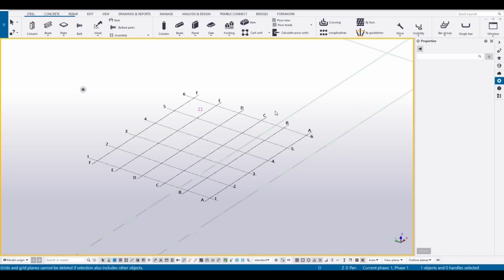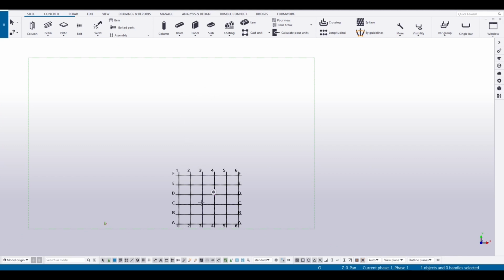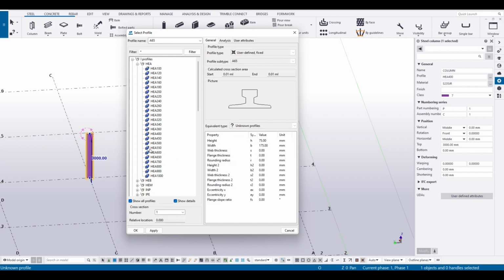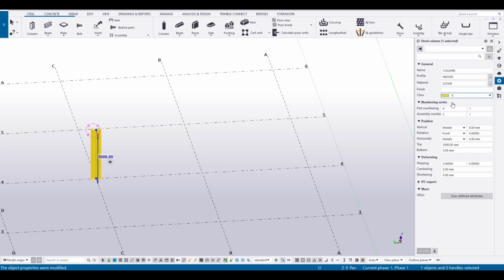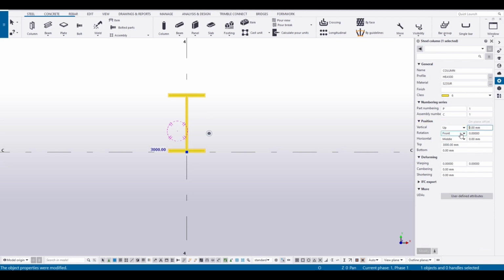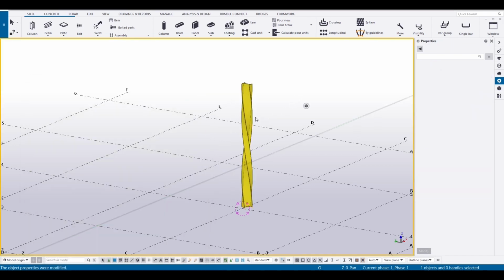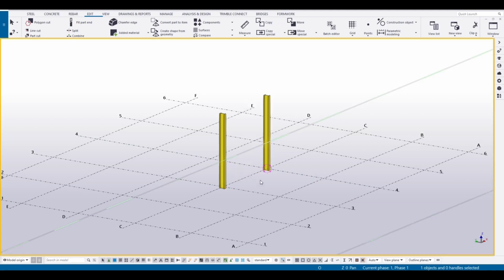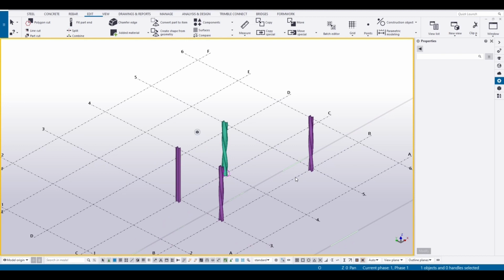Tekla Structures: Mastering Columns & Column Settings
In this informative Tekla Structures tutorial, we delve into the world of columns and column settings to enhance your 3D modeling skills. By watching this video, you'll discover:

Column Basics: Understand the fundamentals of creating and editing columns in Tekla Structures, including an overview of column profiles, materials, and common applications.
Column Settings: Explore the various settings and parameters available for customizing columns, such as height, rotation, offsets, and more.
Advanced Techniques: Learn how to apply advanced column techniques, like creating tapered columns, curved columns, and custom connections.
Efficient Workflow Tips: Uncover time-saving tips and best practices for working with columns and column settings more efficiently in your Tekla Structures projects.
This video is perfect for both beginners and experienced Tekla Structures users looking to improve their knowledge of columns and column settings.